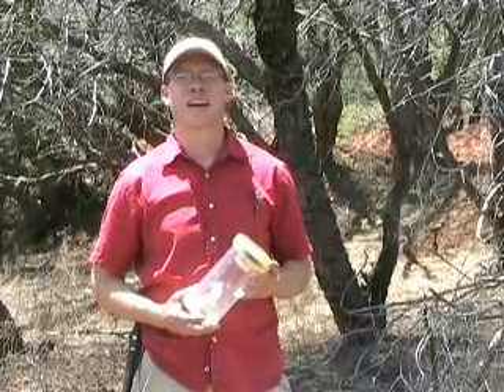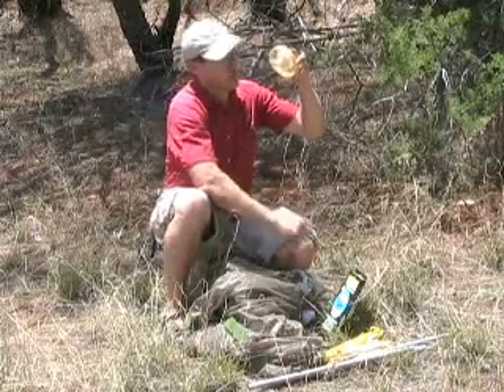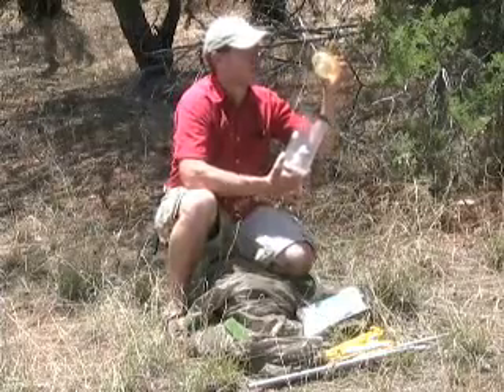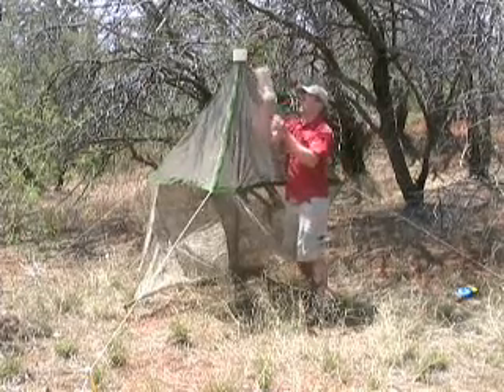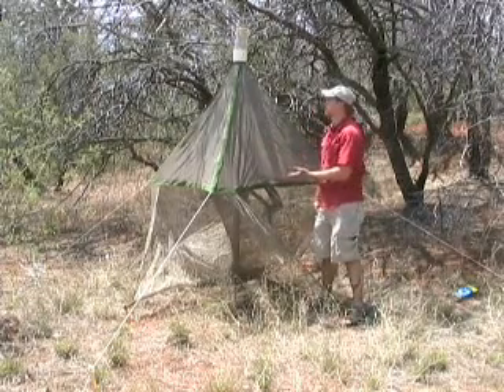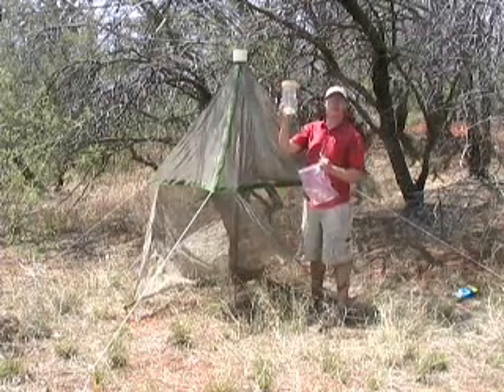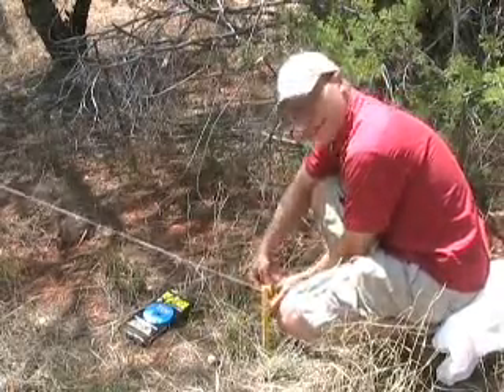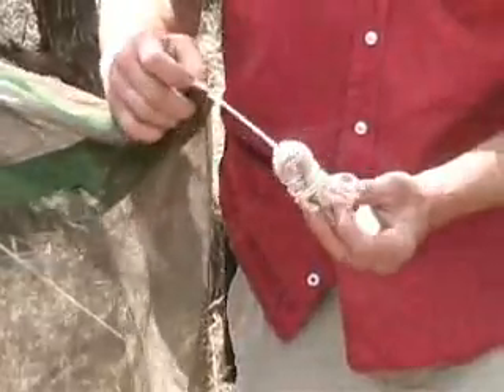Malaise Trapping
Robert Delph shows us how to set up & use a Malaise Trap